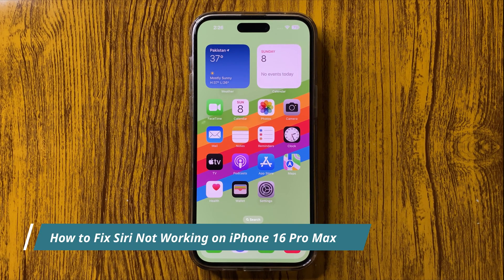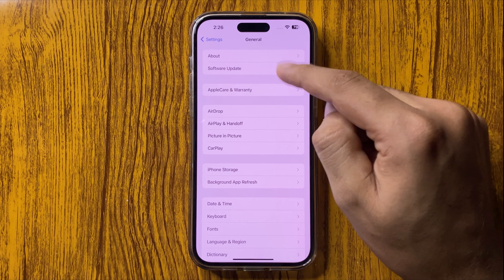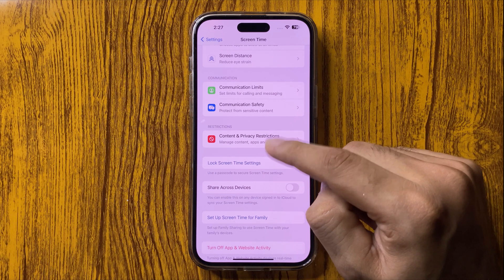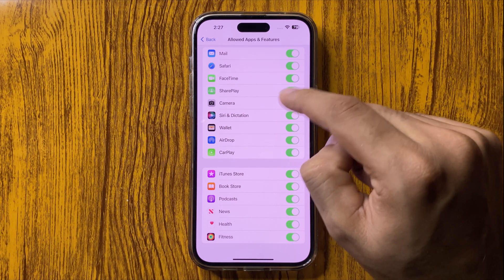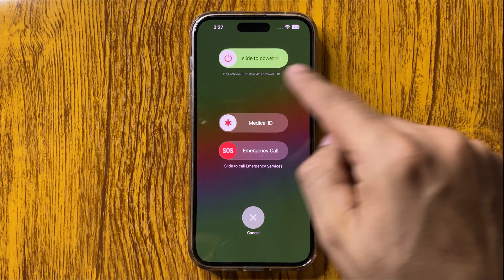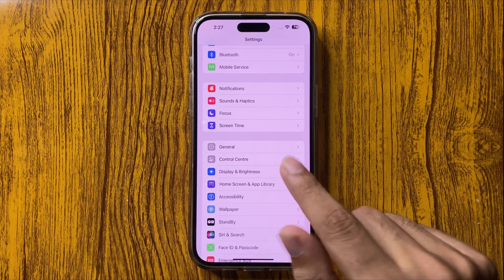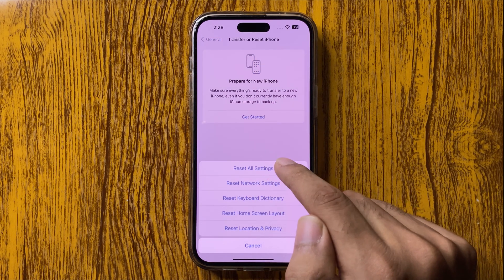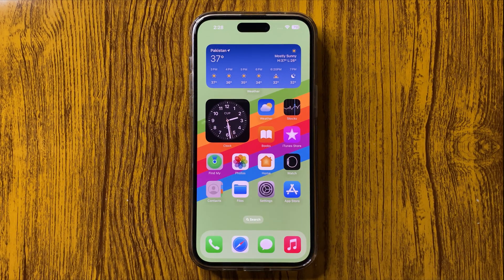How to Fix Siri Not Working on iPhone 16 Pro Max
in this video i will show you How to Fix Siri Not Working on iPhone 16 Pro Max